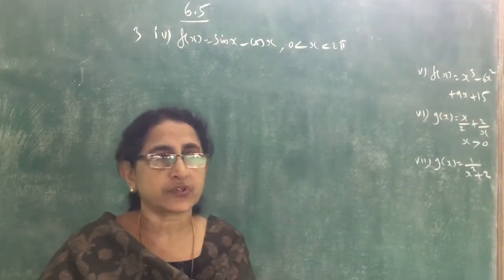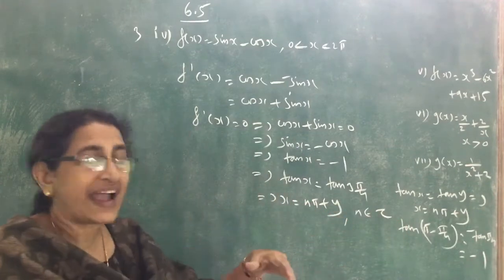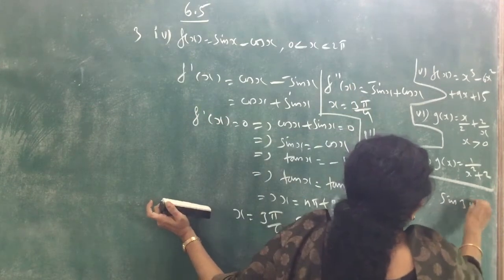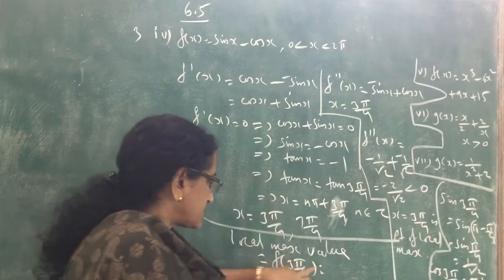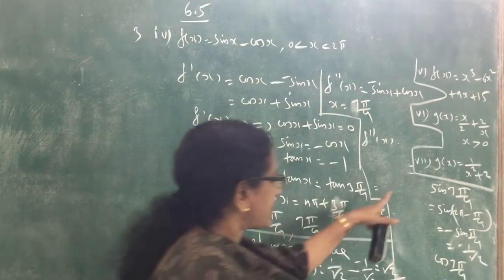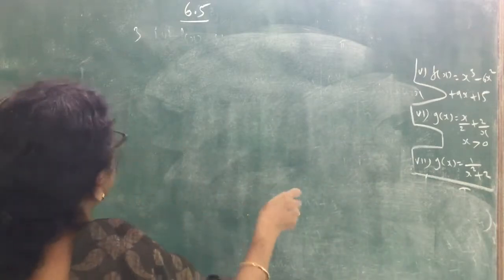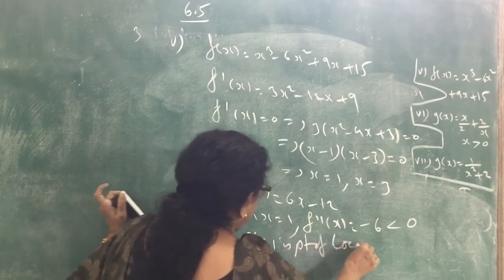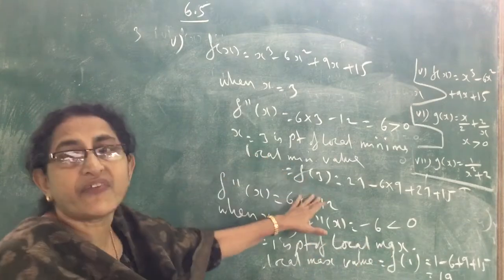Plus 2 maths exercise 6.5 part 4